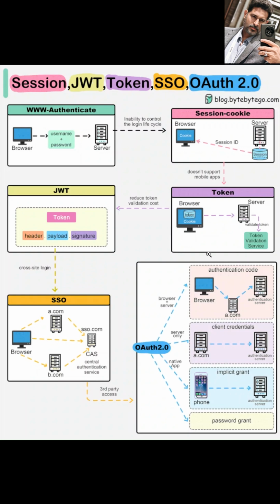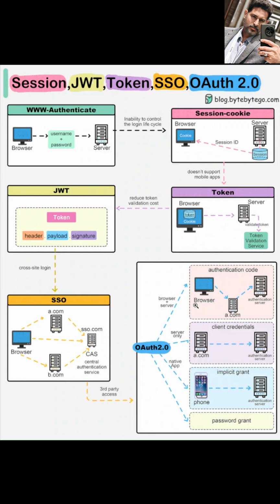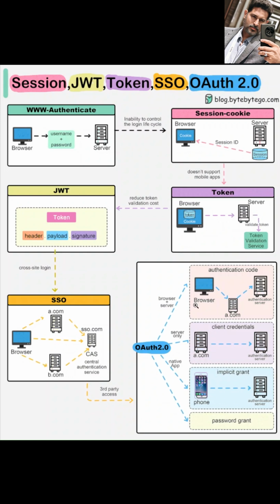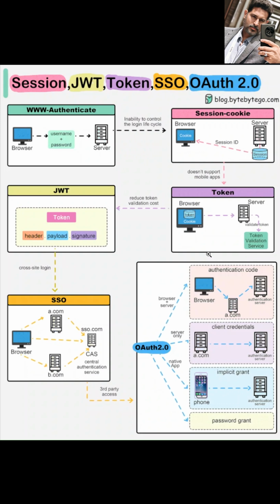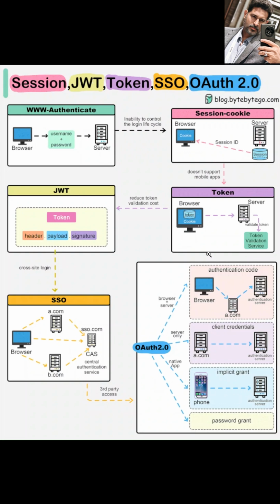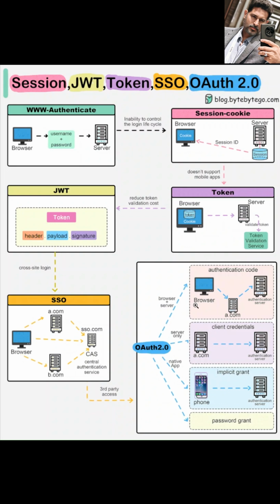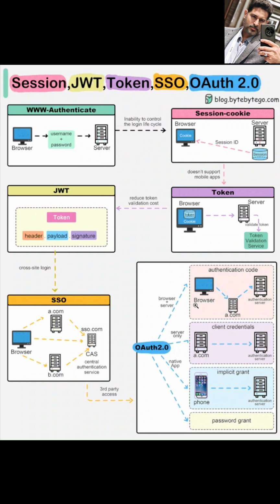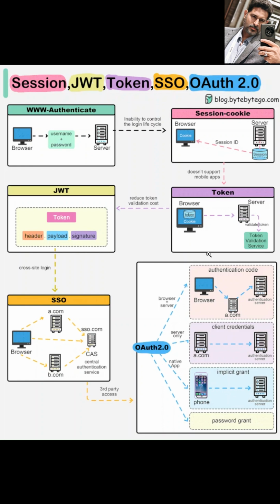Web Security Explained! Sessions, JWT, OAuth 2.0 in Simple Terms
Web Security